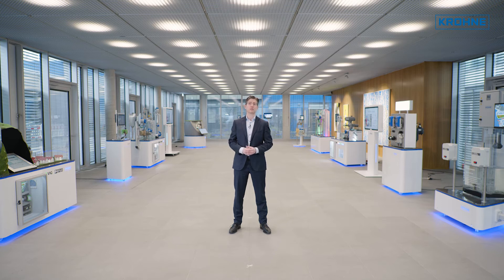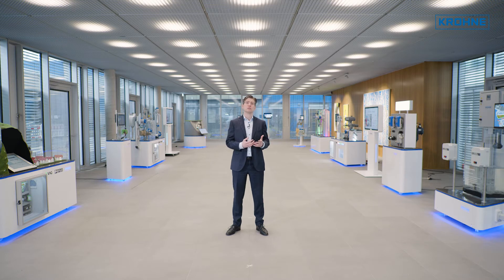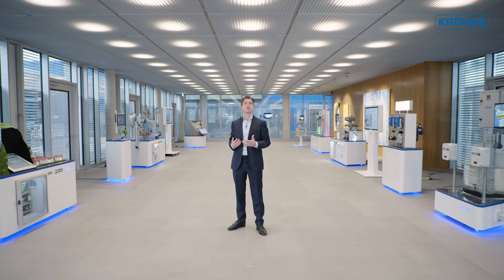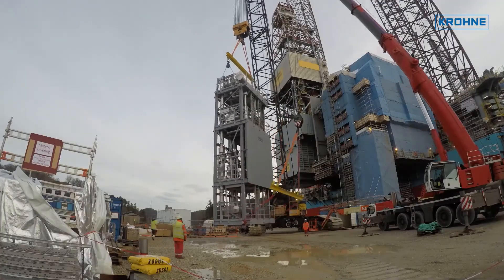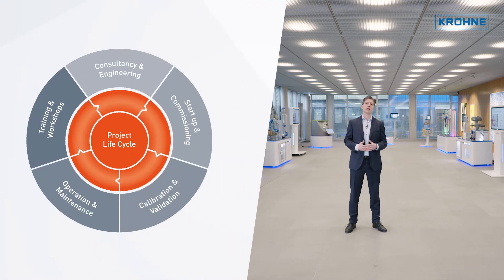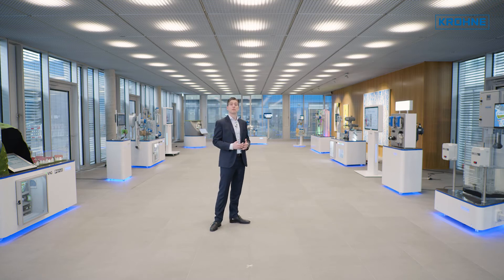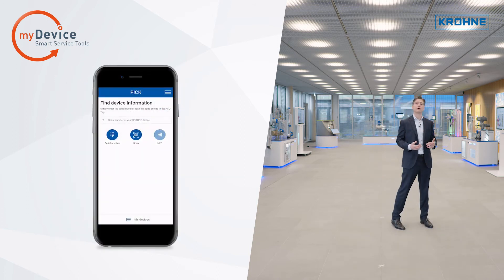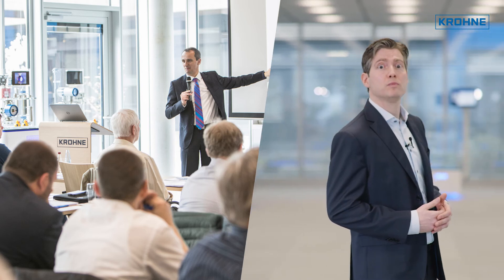Introduction to KROHNE Services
Automation technology in the process industry is inconceivable today without a complete range of services. Over many years, KROHNE has built up a global Service and training network to serve all the needs of plant engineers and operators.
Increasing globalization and digitalization and, above all, the trend towards offering complete measurement technology solutions have made the KROHNE Group's service portfolio expand significantly in recent years.
First, there are the classic product-related services. In addition to our support hotlines available around the clock, these typically include support during installation, commissioning and calibration of field devices on site. Special warranty agreements or equipment rental options, are also available.
Along with the classic field instrumentation, KROHNE has also been designing and manufacturing complete metering systems since the 1990s, where excellent service back-up for our customers is crucial. For example, consider the planning, construction and commissioning of a vertical metering skid for measuring the offloading of crude oil on an offshore oil rig. Such a project comprises a metering skid with four high-precision 8 inch ultrasonic flow meters including control cabinets and supervisory software, a sampler system and an integrated small volume prover for in-situ verification of the flowmeters.
KROHNE can offer all the required product- and solution-related services throughout the entire lifecycle of a plant. These span from consulting and system planning to full commissioning, then regular equipment and system calibration, as well as preventive maintenance are further components of our full service portfolio.
Since many service tasks are also carried out by the plant operational personnel themselves, KROHNE has developed a whole range of service tools, the myDevice tool suite, to permanently support users through the entire life cycle of their equipment. This includes the diagnostic and maintenance tools of the OPTICHECK product series. For this purpose, the KROHNE PICK platform provides all the latest product-specific documents and training courses. These can easily be retrieved via the serial number or with a scan of the field device.
Finally, I would like to point out the broad range of training opportunities offered by the KROHNE Group. KROHNE Academy Online offers free, multilingual online courses on practically all measurement technology topics. On-site training courses are developed and offered worldwide to meet the specific needs and expectations of our customers.